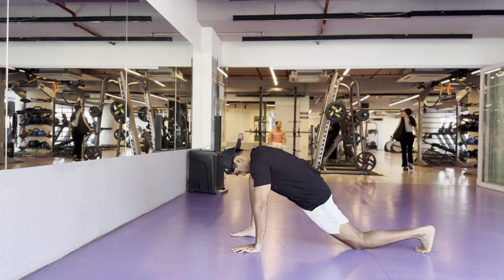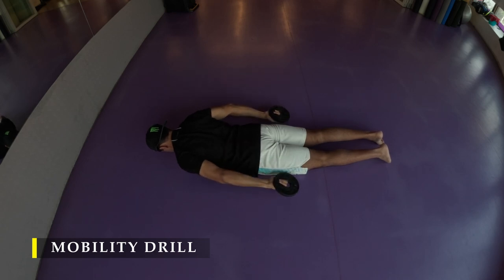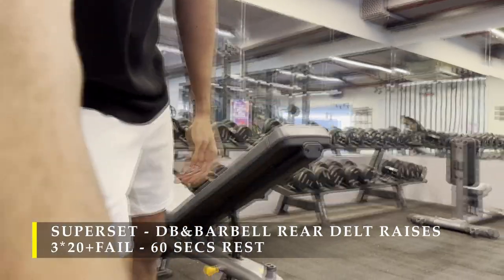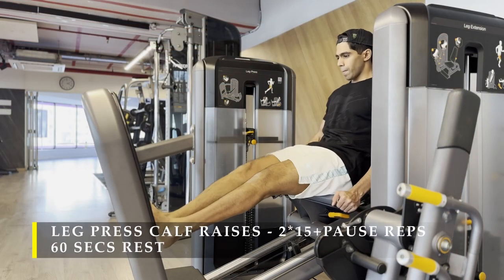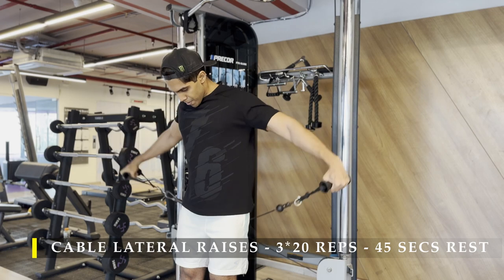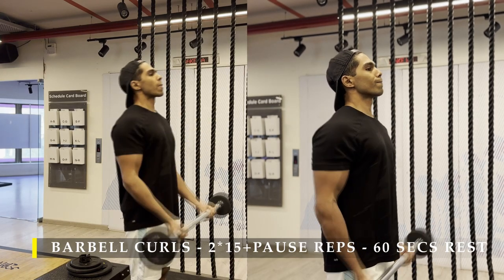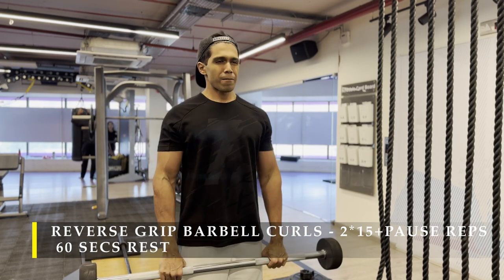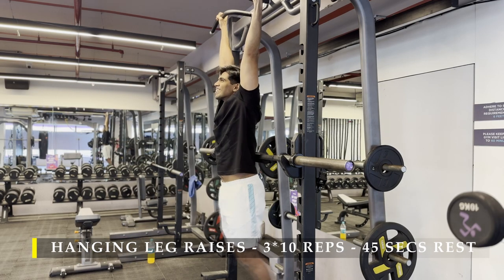Best Shoulder and Biceps workout...Day-94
0:00 The greatest stretch
1:31 Mobility Drill
02:31 Rear delt raises
03:51 High cable curls
05:06 Calf raises
06:11 Cable Lateral raises
07:24 DB lateral raises
08:39 BB curls
09:43 Reverse grip curls
10:46 Overhead press
12:04 Hanging leg raises